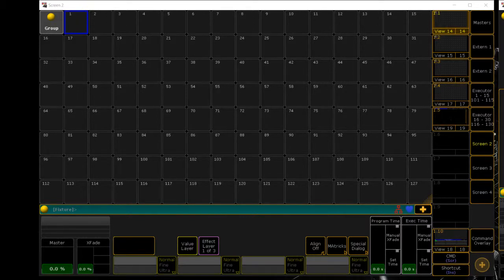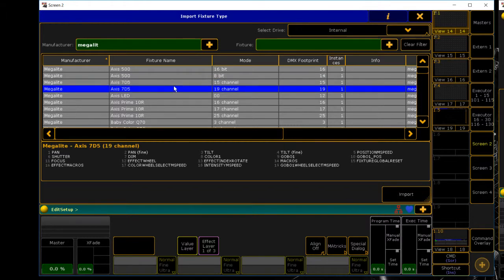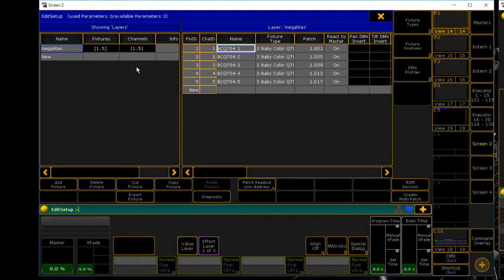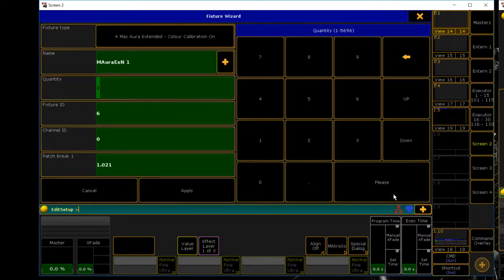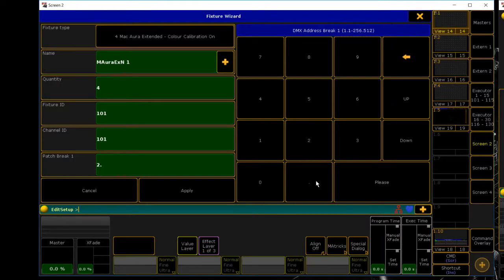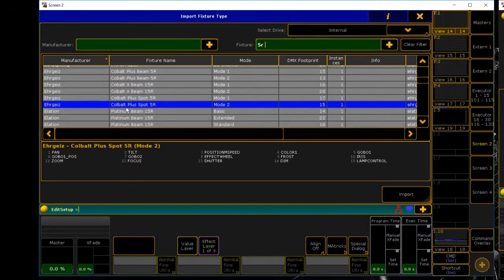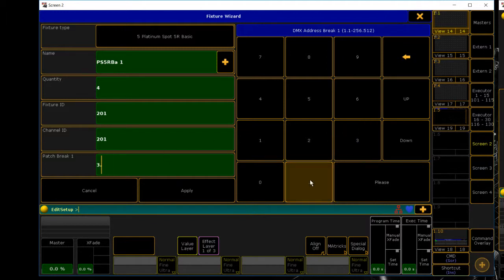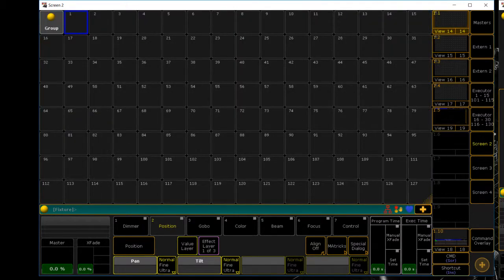GrandMA2 Patching 3 Fixture's in 3 MINUTES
Patching on MAonPC same concept as patching on GrandMA2.
Megalite BabyColourq70, Mac Aura, Spot 5r